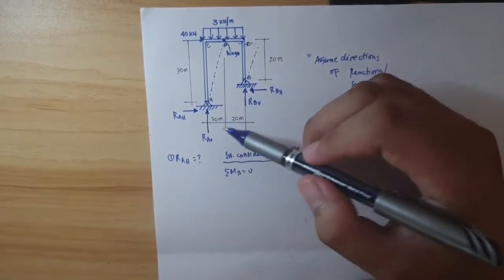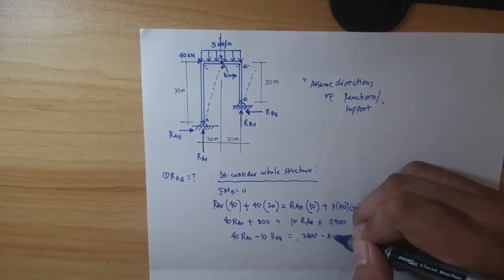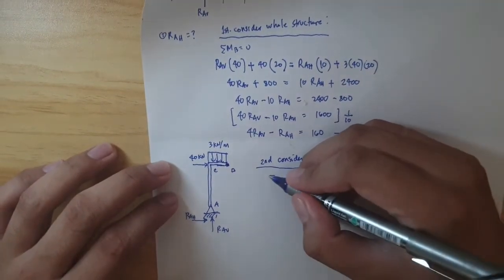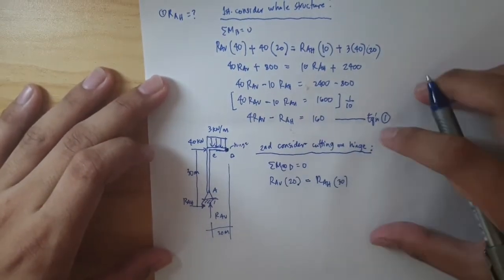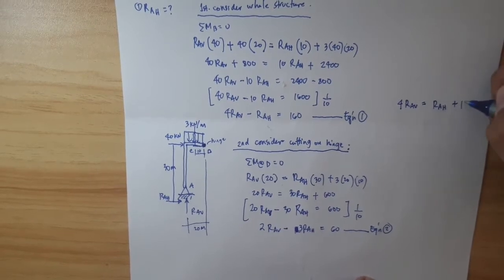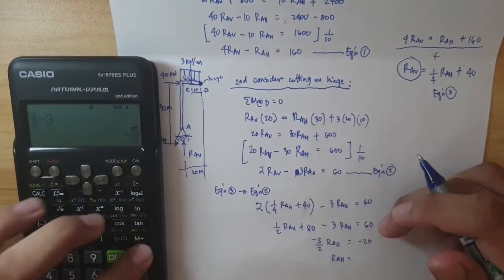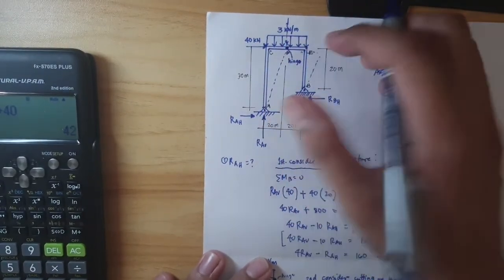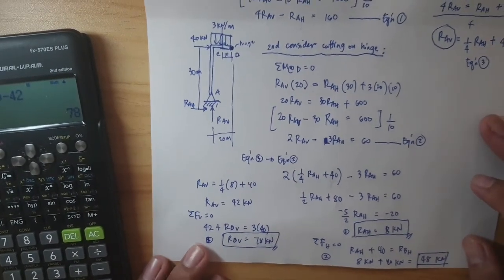Support Reactions on Frame Structure